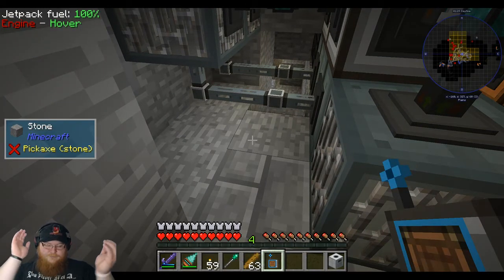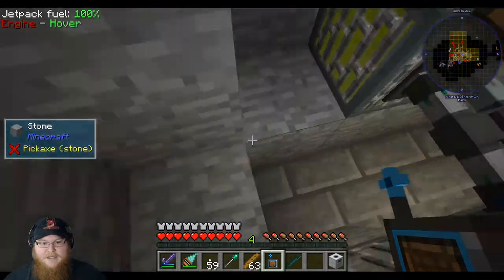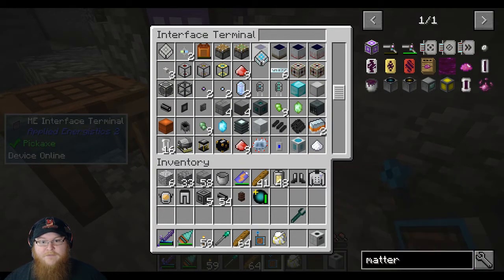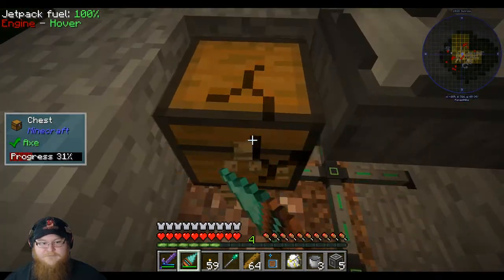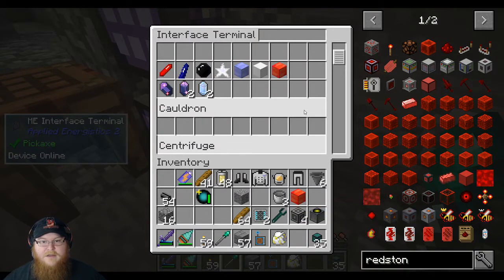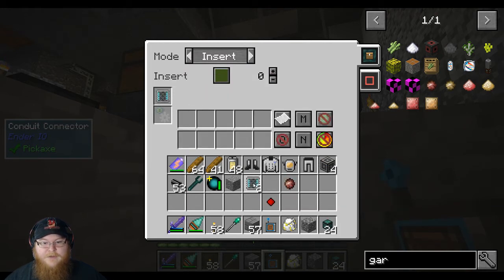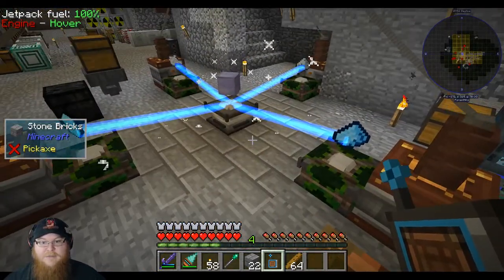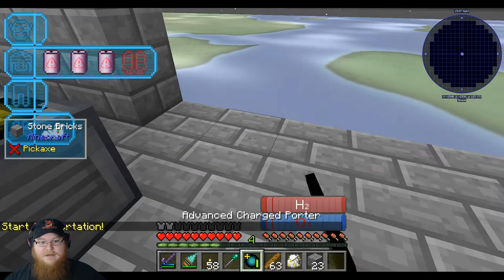Minecraft: Age of Engineering | Starting our Teleportation Network!!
Today we finally get our teleportation network started! I am soooo excited!!

Mods Used:
Age of Engineering
Elevator Mod
Gendustry
Exchangers Mod
Mouse Tweaks
All mods and modpacks installed using the Twitch Desktop App